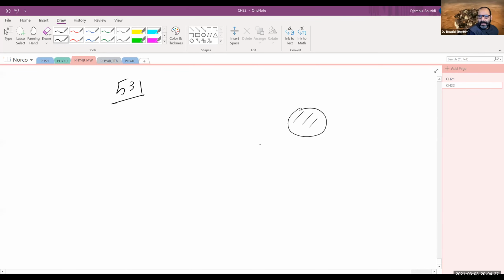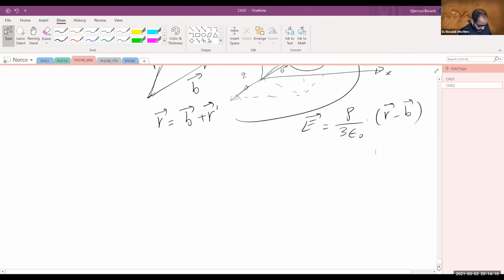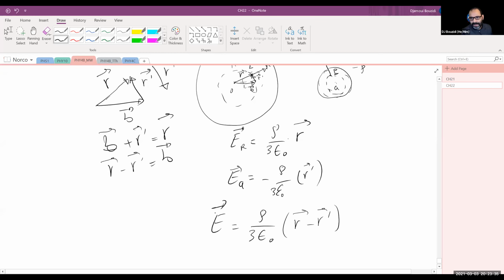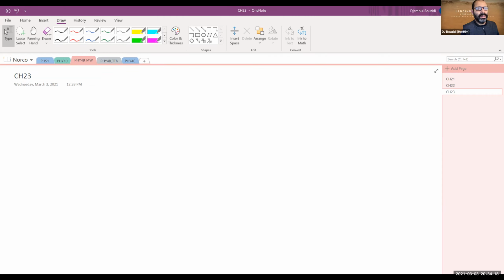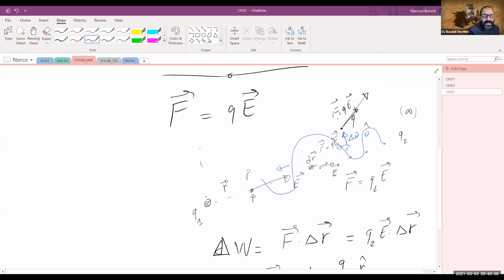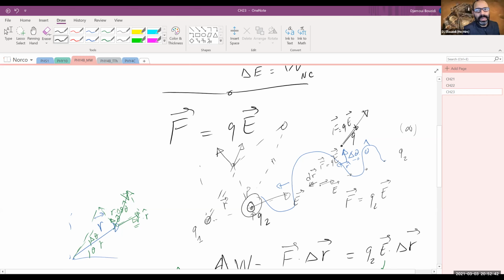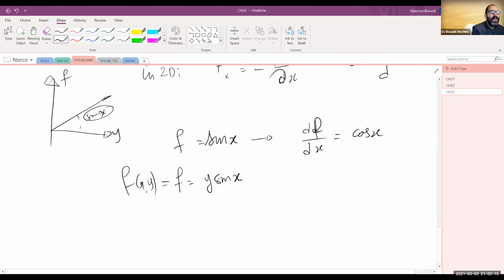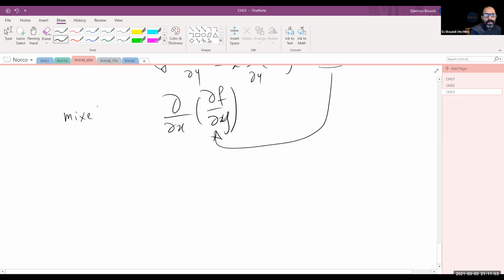PHY 4B 330 CH22-23 Part 1